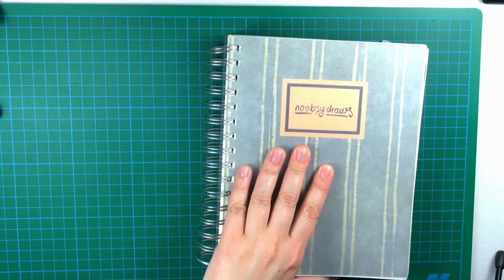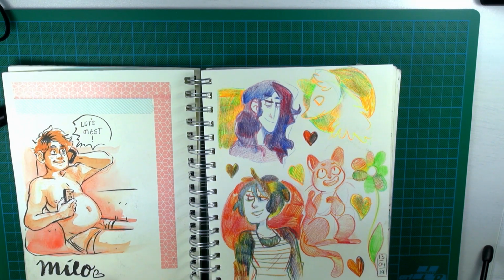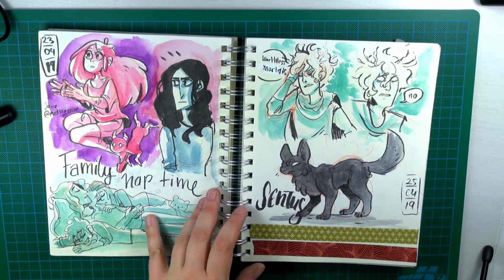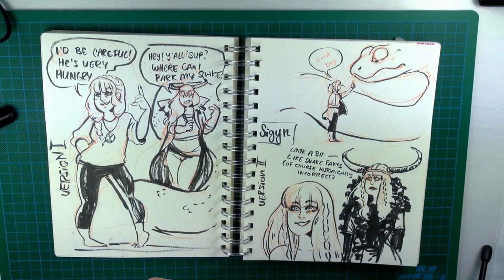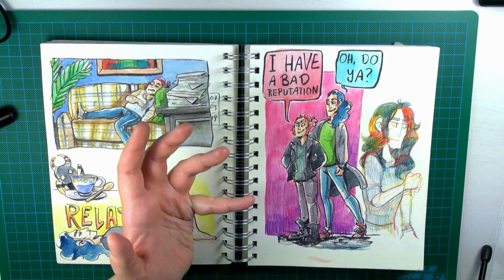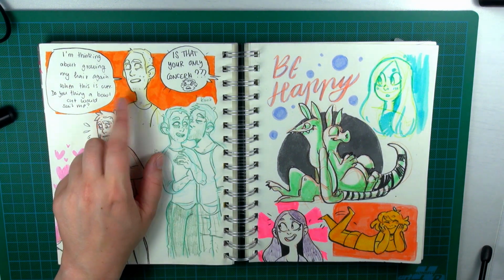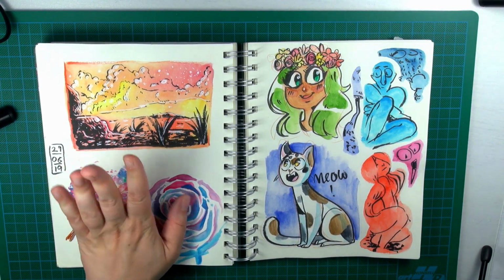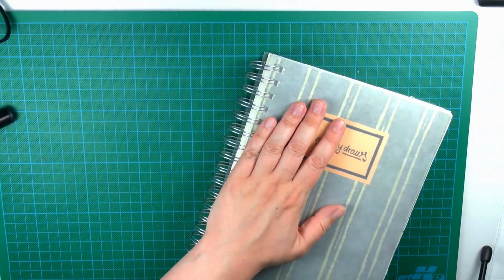Sketchbooktour 4 | 2019 - rambling about my characters and northern myths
Kinda sorry this one is so long, kinda not ;D